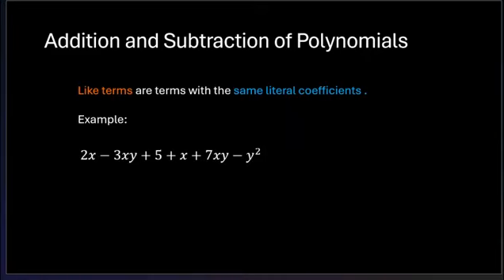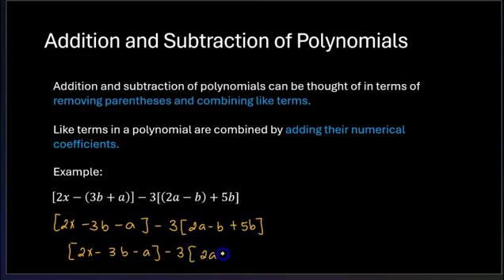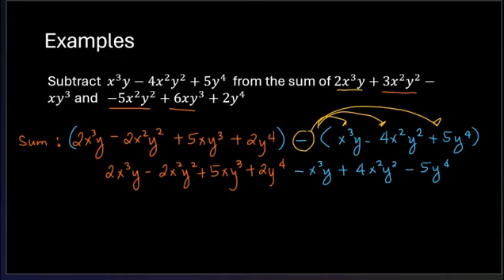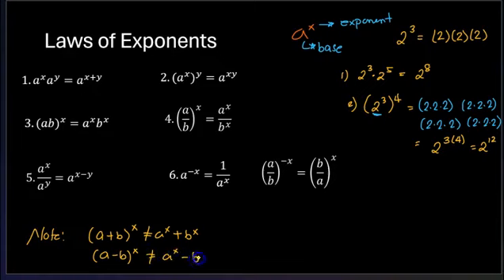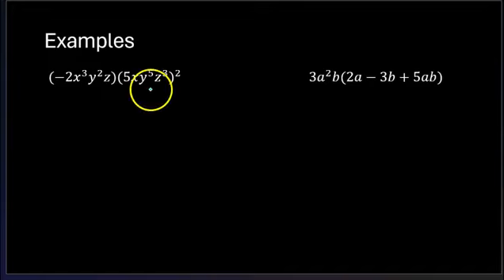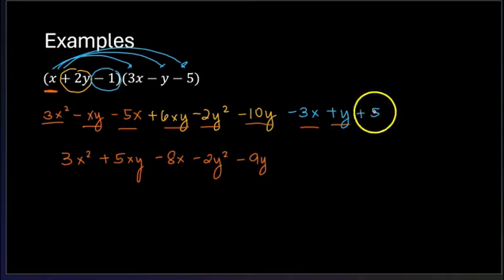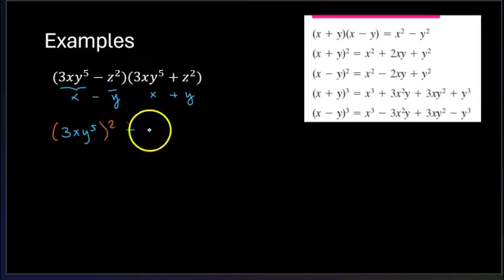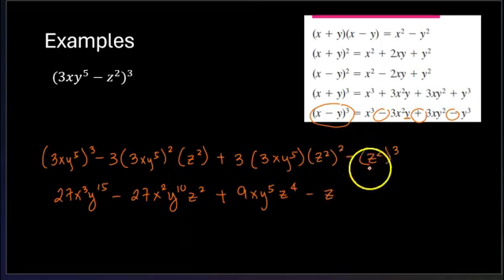Addition, Subtraction and Multiplication of Polynomials